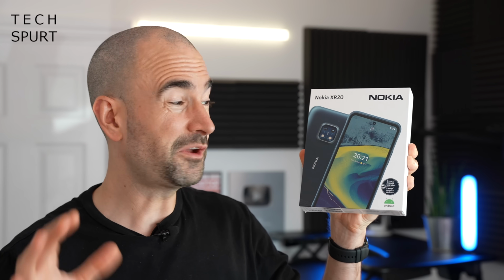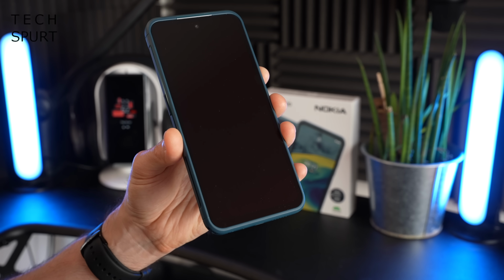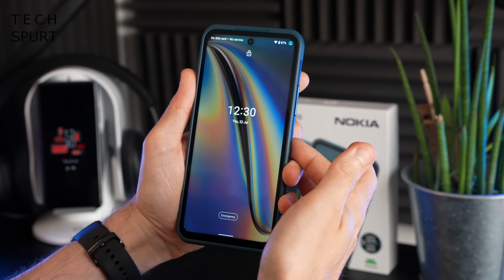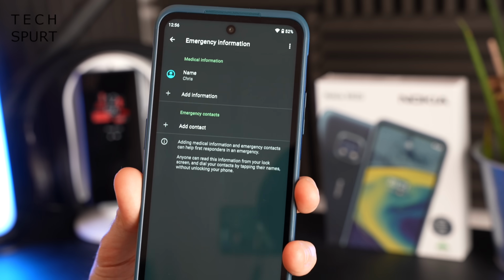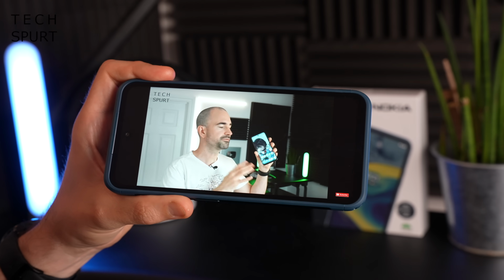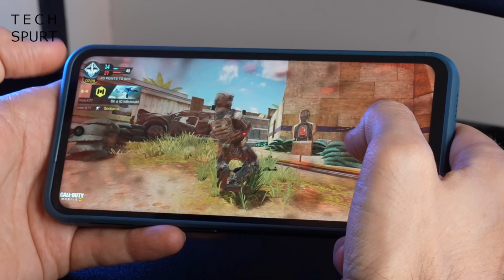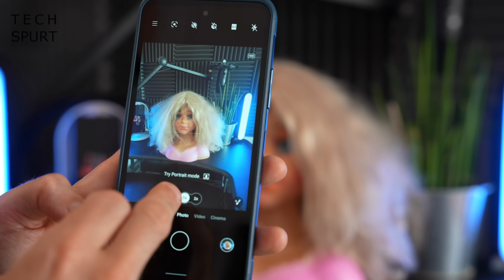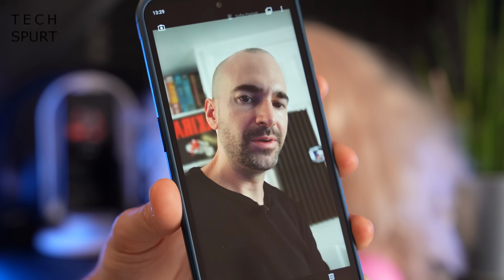Nokia XR20 | Unboxing & Full Tour | Toughest Phone of 2021!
Unboxing the Nokia XR20, possibly the toughest Android 5G smartphone of 2021, with a full tour of the specs, camera tech, gaming chops and more. You can grab the rugged Nokia XR20 SIM-free for £399 in the UK, available soon! Check out my reviews of other mid-range Android phones for alternative ideas.

Having passed a selection of MIL-STD 810H tests, this phone can handle drops of up to two metres and is IP68 water and dust resistant. You get a stock Android experience with three years of OS and four years of security updates, plus extra guarantees. Super peace of mind, there.

The Nokia XR20 isn't as impressive as some rivals like the OnePlus Nord 2 for the screen tech and performance, but it'll handle everyday shenanigans fine. You've got 5G support, while light gaming on CODM and PubG isn't a problem either. You can also expect long battery life while the camera can shoot good looking, vibrant photos.

Nokia XR20 Unboxing Chapters:
0:00 - Does this intro ever stop?
1:01 - What's in the box?
1:35 - Design
3:01 - Drop Test
3:42 - Buttons
4:04 - Android & Features
6:38 - Display & Audio
8:25 - Performance & Gaming Test
9:59 - Battery
10:51 - Camera
14:00 - Byeeee